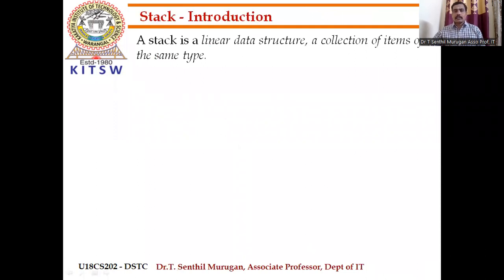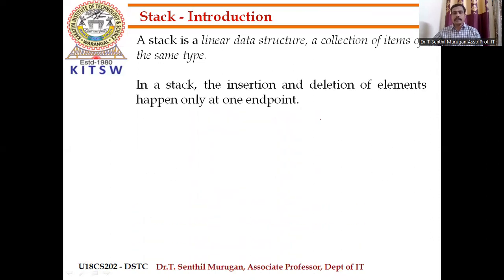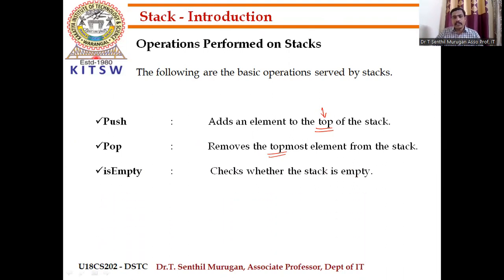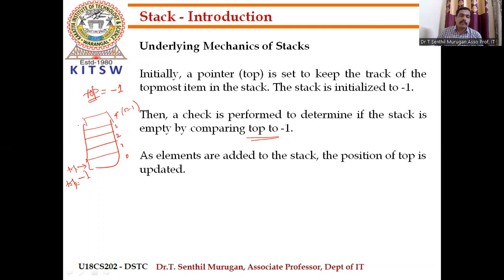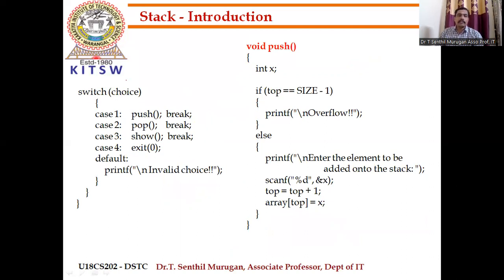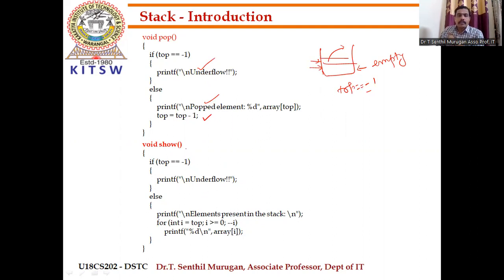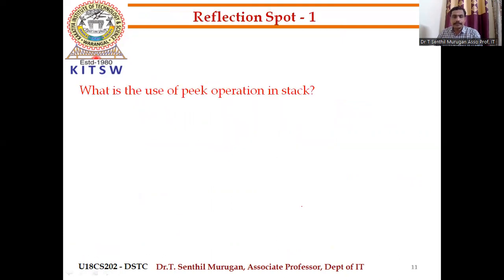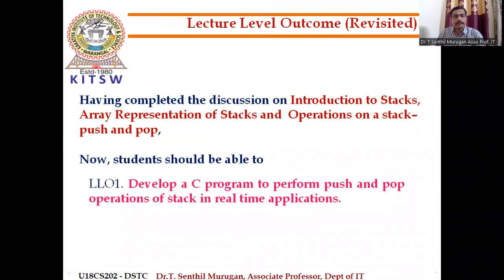CDT -10 Stack and its Operations